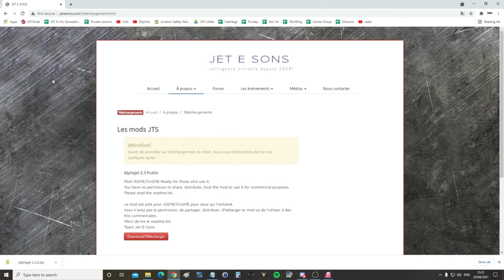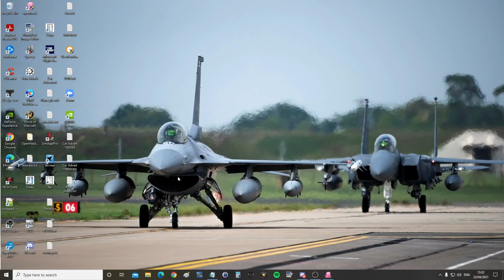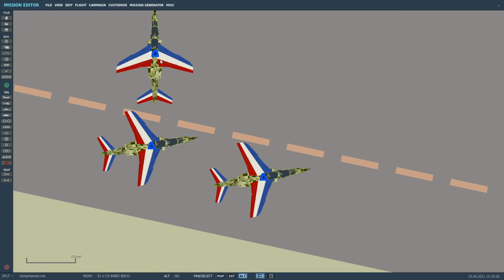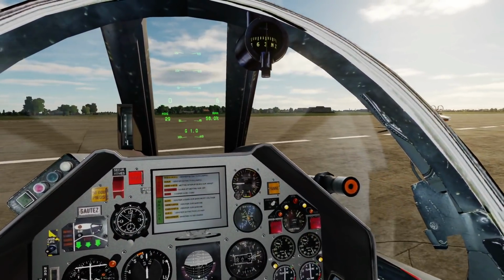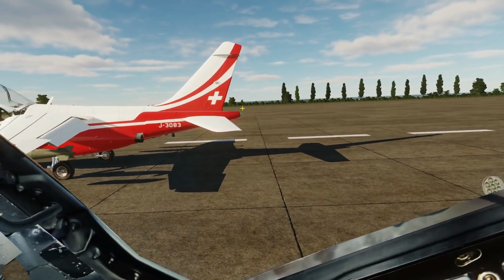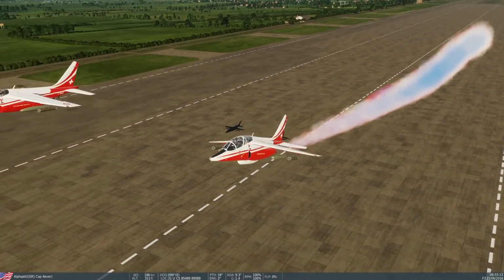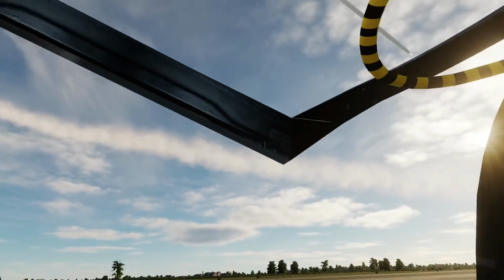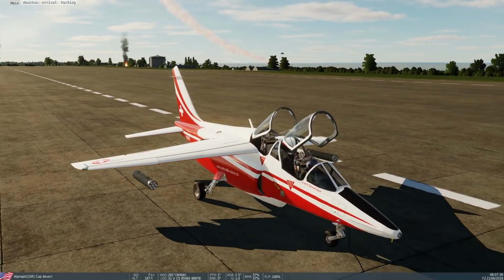Alphajet Mod(Clickable Cockpit): Installation, Setup & Operation Guide | DCS WORLD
0:00 Installation & Setup
3:42 Flying